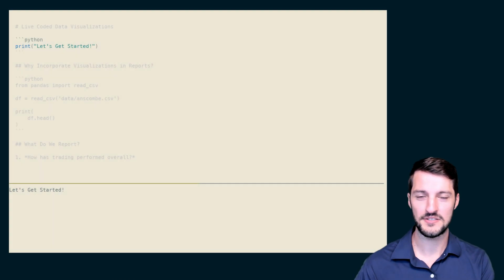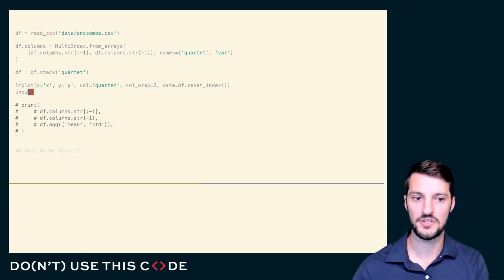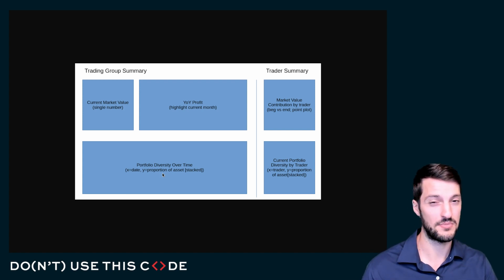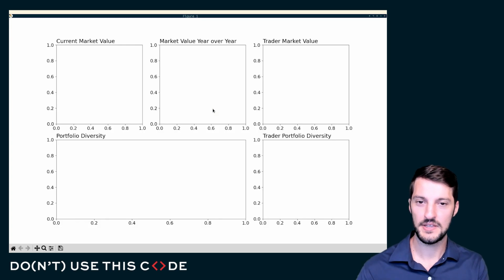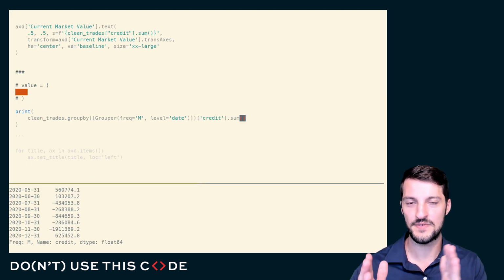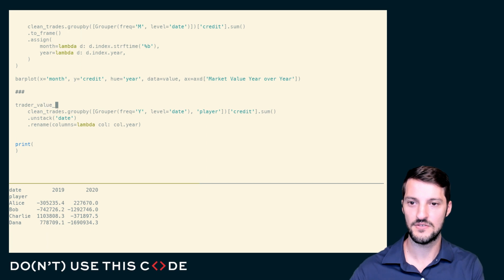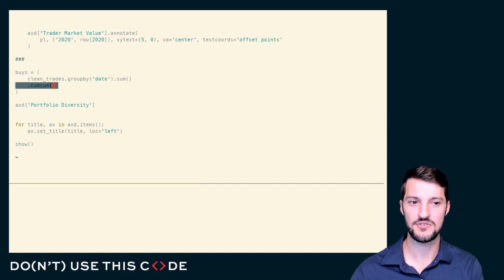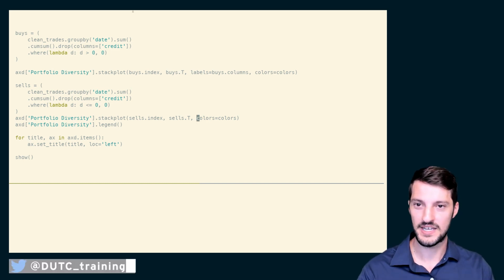On the Spot, Live-Coded Data Visualizations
Tools like pandas and Matplotlib can quickly turn numbers on a website, in a database, or from a .CSV file into meaningful messages we can share with others!

But the process is never that simple, we often need to go through the trouble of obtaining a dataset, explore it, clean it, then explore it more while simultaneously integrating any domain knowledge we have in order to find interesting aspects. This often relies on an iterative trial-and-error  process to go from data → interesting finding.

pandas is a fantastic choice to explore tabular data, but as with any tool, there is a learning curve. Thankfully, our resident pandas and matplotlib expert, Cameron Riddell, is here to demonstrate how he uses these tools to glean insight from novel datasets and rapidly move from exploring → communicating findings. This will be a live-coded seminar, so all debugging and thinking will be done on the spot to see if Cameron is as good with data as he thinks he is.